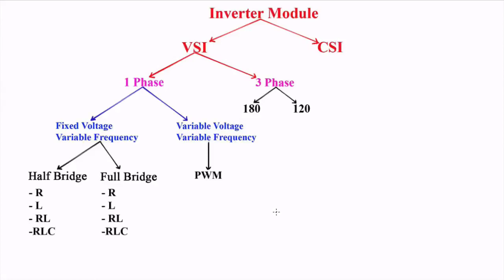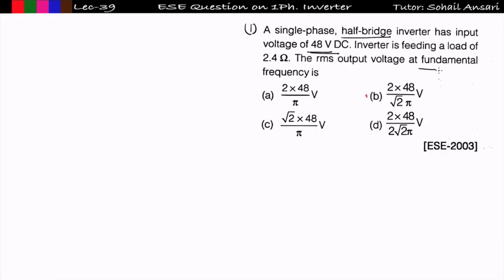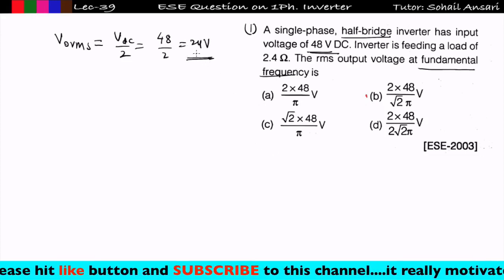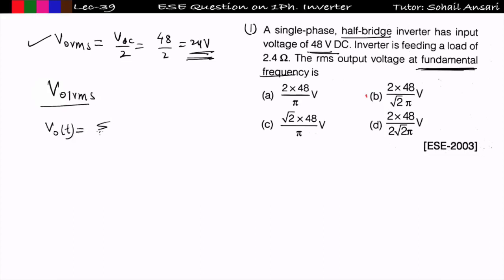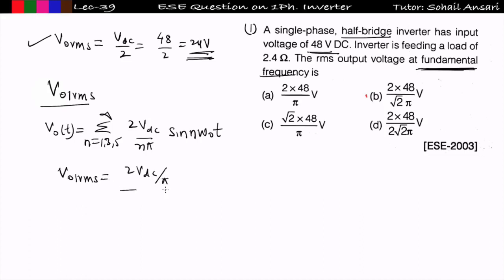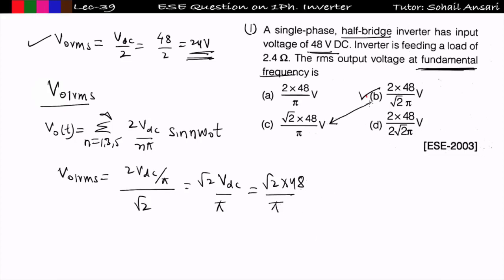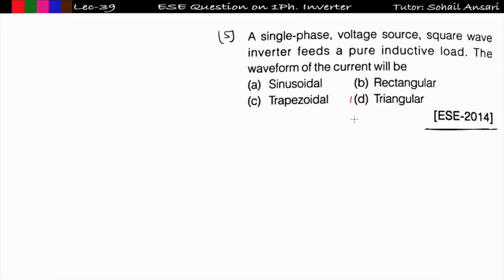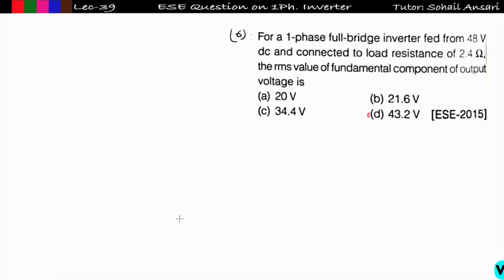Lec 39(b) ESE Questions on 1Ph. Inverter | Power Electronics | GATE 2019